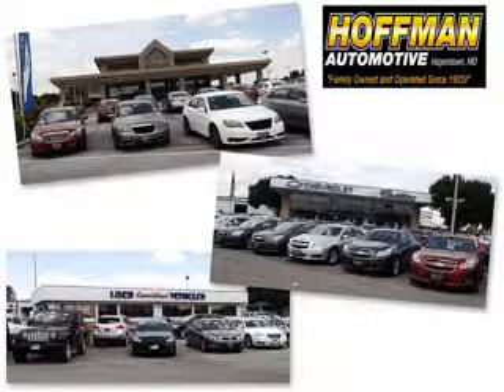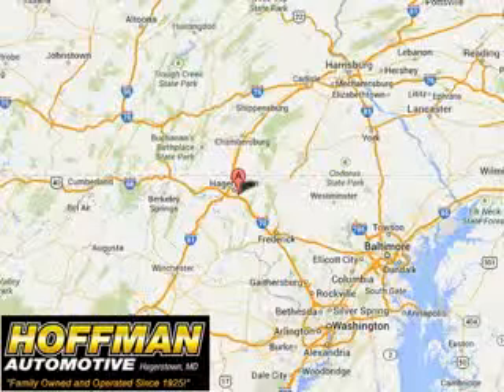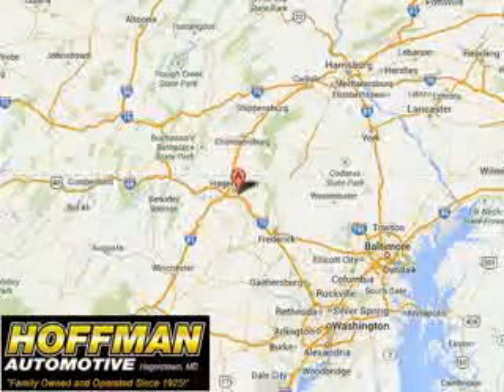1999 Dodge Intrepid Hoffman Automotive Hagerstown, MD 21740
Dodge Intrepid You will love this White Dodge Intrepid Sedan, equipped with a 6 Cylinder engine and an automatic transmission.
MILES: 104,333
VIN:2B3HD56J5XH752613

Hoffman Automotive
101 South Edgewood Drive
Hagerstown, Maryland 21740